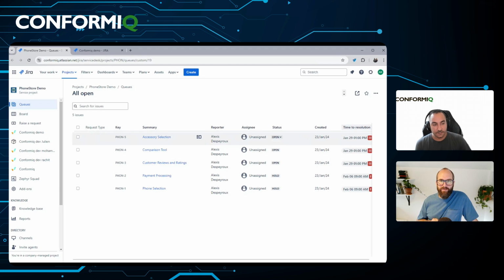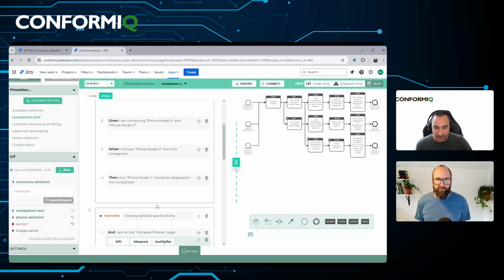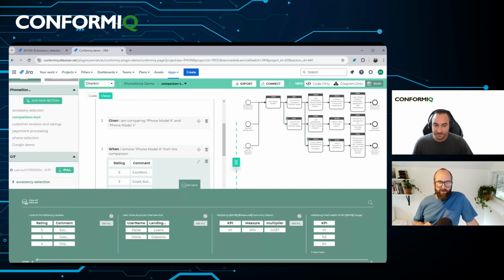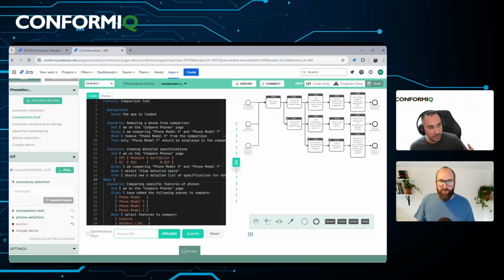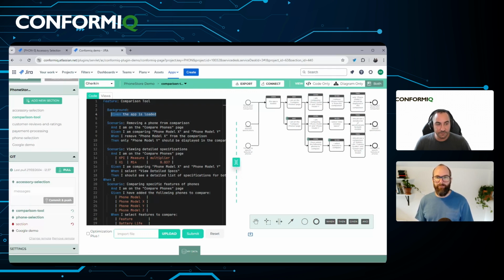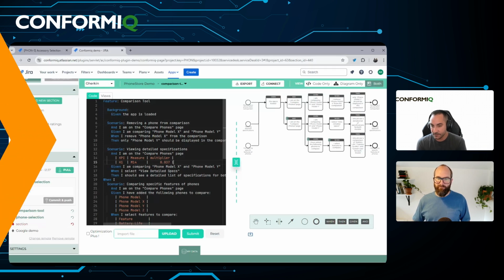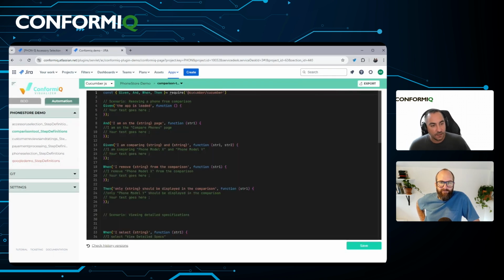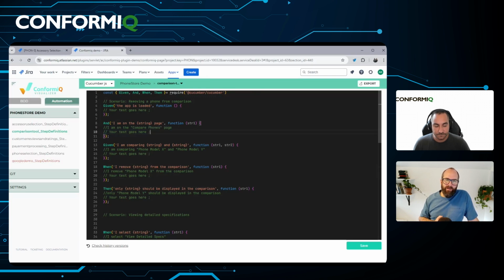How ConformIQ Visualizer Can Help You - An Interview with Matt Wynne and Alexis Despeyroux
In this insightful interview, Matt Wynne sits down with Alexis Despeyroux, the Product Owner, to explore the powerful capabilities of the ConformIQ Visualizer. Learn how this tool can streamline your workflow, improve collaboration, and enhance your project management processes.